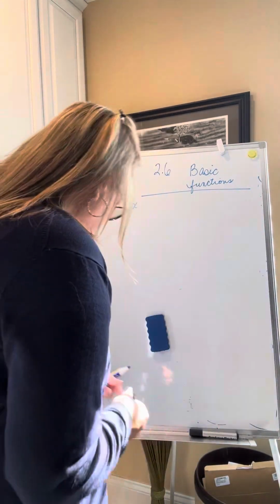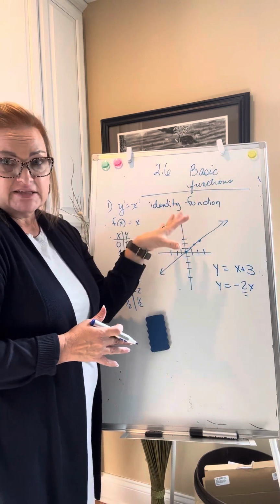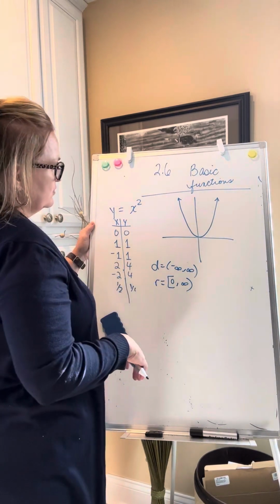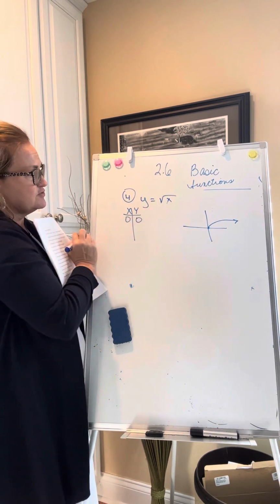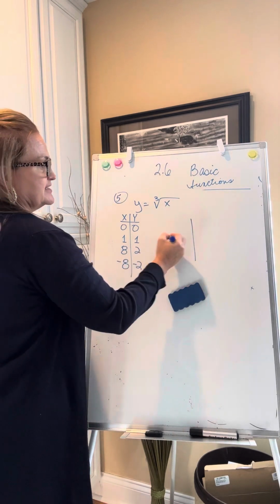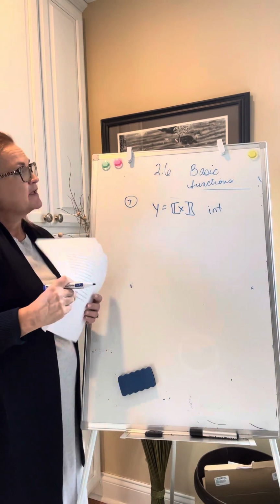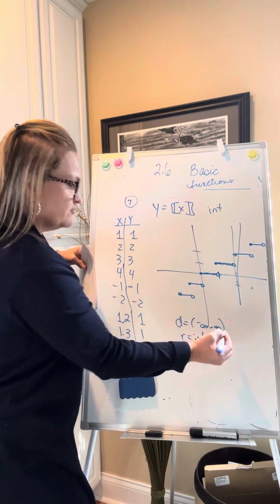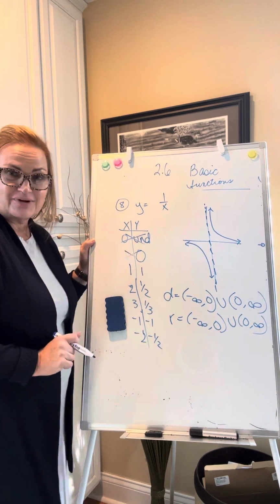MAT 150 2.6.1